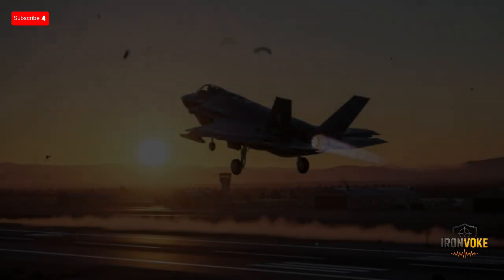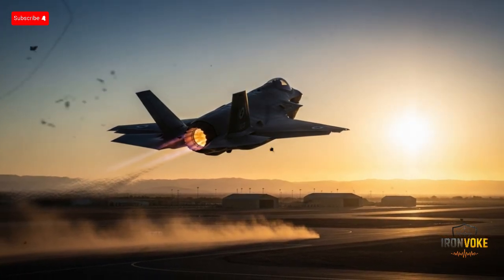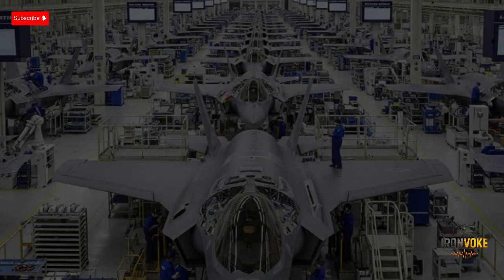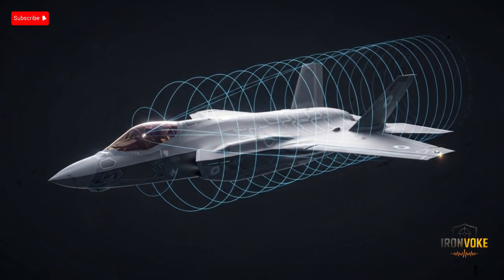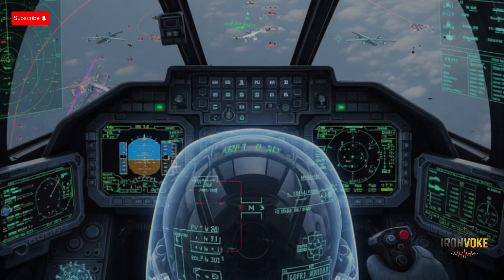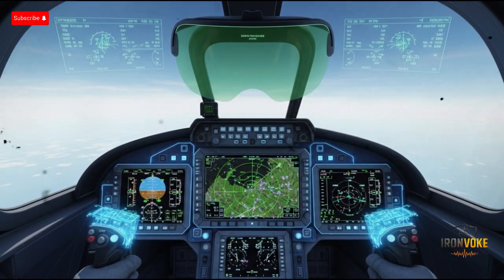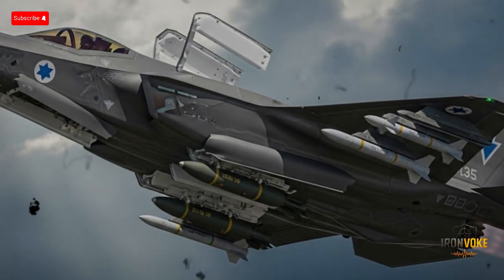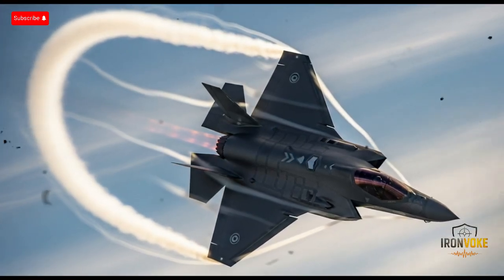F-35I Adir: Israel’s Most Advanced Stealth Fighter Explained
Explore the F-35I “Adir,” Israel’s most advanced stealth fighter jet, in this in-depth video. We break down its history, stealth technology, avionics, weapons systems, real-world combat use, and its impact on regional security. Learn how the Adir gives Israel a unique edge with custom upgrades and unrivaled capabilities. Perfect for military enthusiasts, aviation fans, and anyone curious about modern airpower.

F-35I Adir, Israel F-35, Israeli Air Force, stealth fighter jet, fifth-generation fighter, Lockheed Martin F-35, F-35 combat missions, F-35 upgrades, Israeli defense technology, F-35I weapons